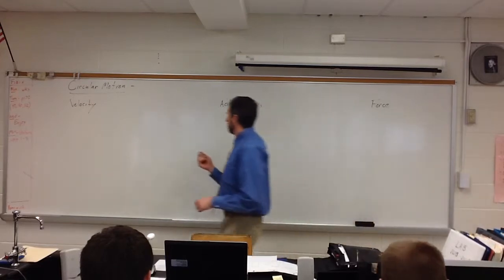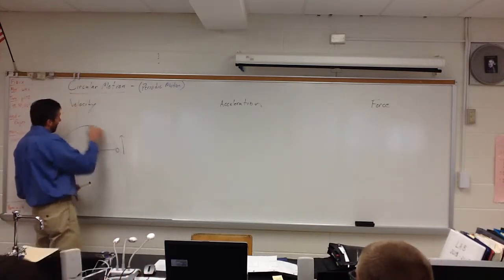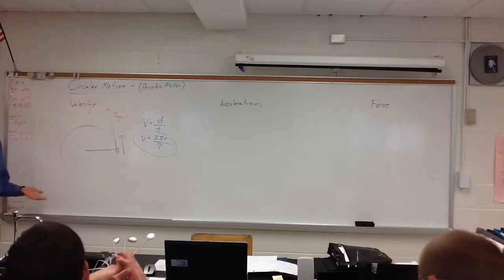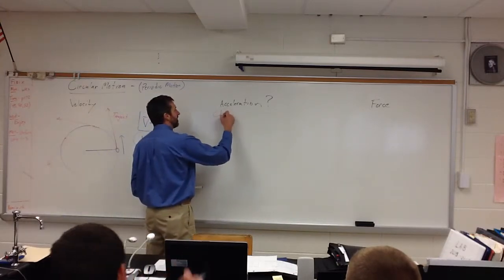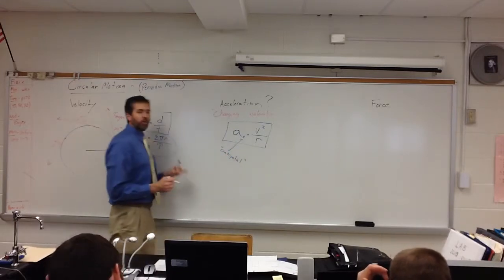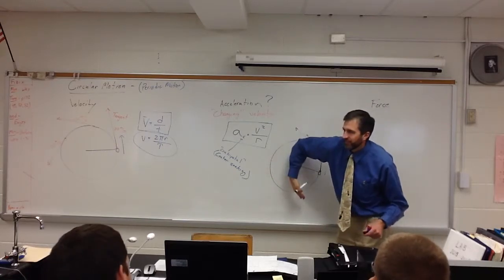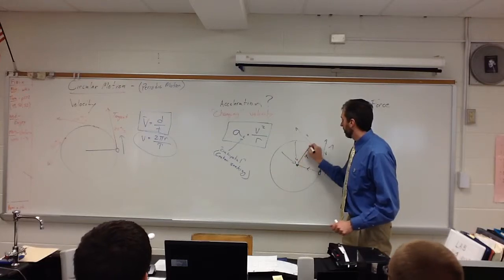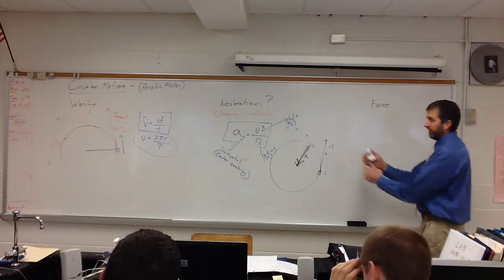Circular motion - 11/30